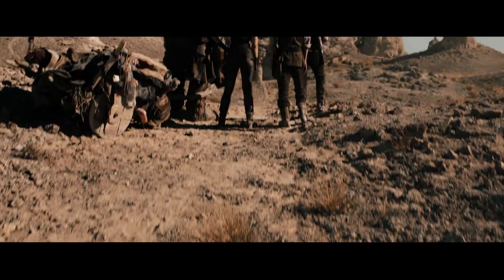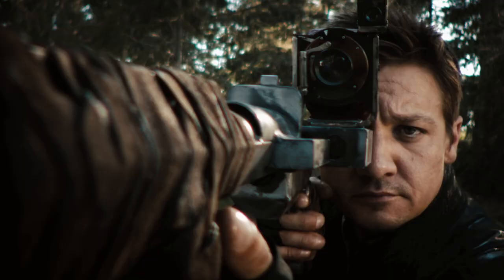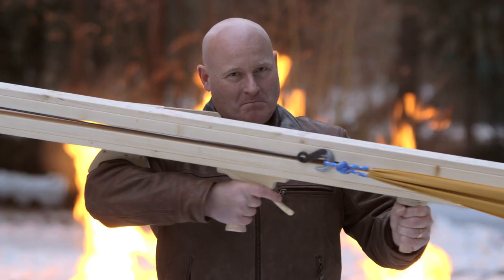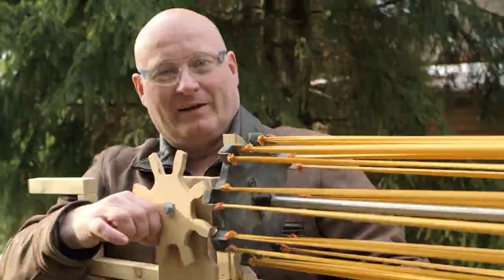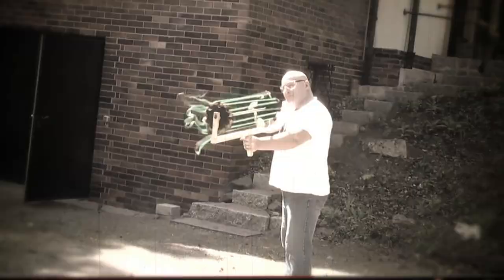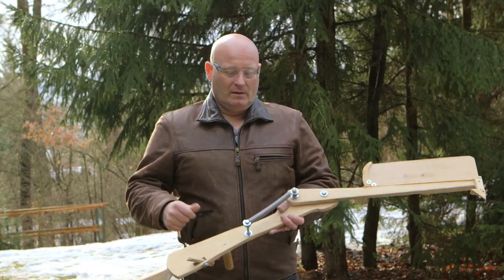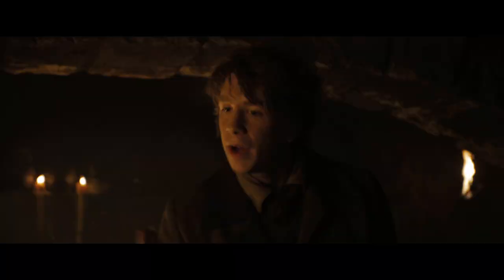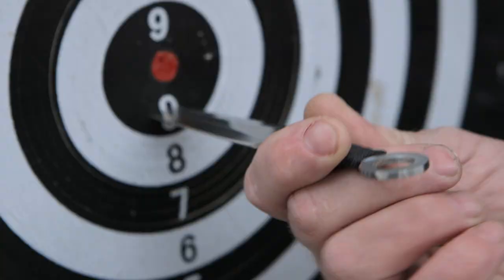Jörg Sprave: Witch Hunter — Teaser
Stories about witches have fascinated people since prehistoric times. They represent the pure evil, and - must be killed. The Hänsel and Gretel fairy tale recorded by the Brothers Grimm 200 years ago is usually the first horror story we listen to, often long before we can read and write. Nobody ever forgets the two abandoned kids, alone in the forest, that get caught by a terrible witch that wants to eat them and fattens them up beforehand. Pure terror.

So we here at The Slingshot Channel have been very excited when we saw the announcements about a new movie that takes a new look at the ancient story: Hansel and Gretel, Witch Hunters!

We knew we had to cover it with a special episode. So we made two brand new special and elaborated weapons, of course all based on rubber, for hunting witches.

In the end, we had so much material that we decided to split it into four different parts - a trailer first, then three episodes. First, tests of my existing arsenal against witch targets, then the monstrous Witch Beheader Bazooka, and lastly the Portable Witch Incinerator.